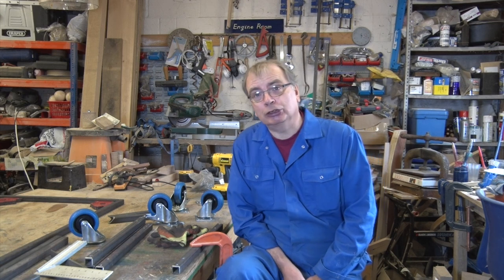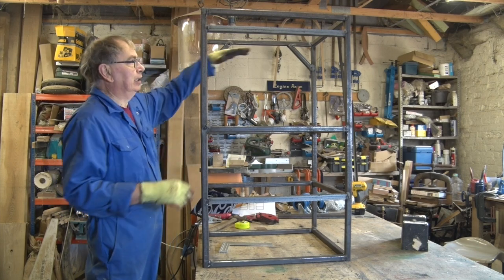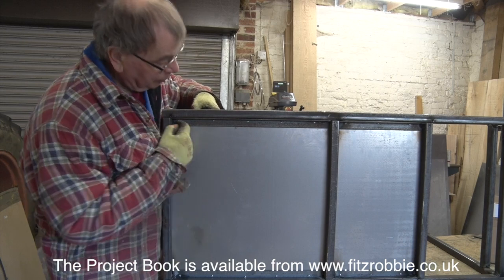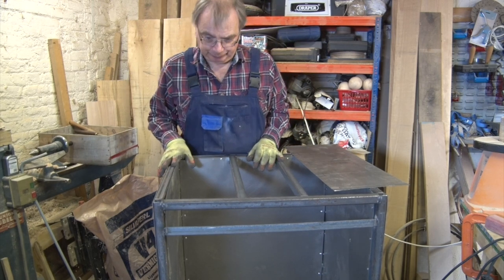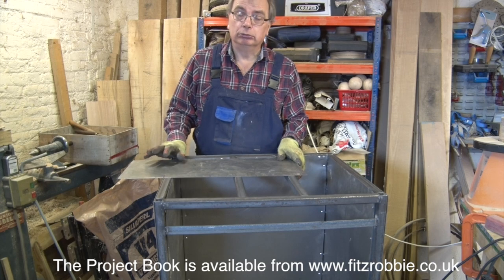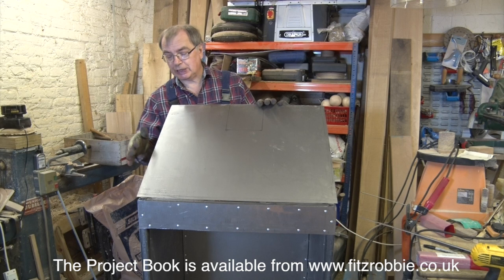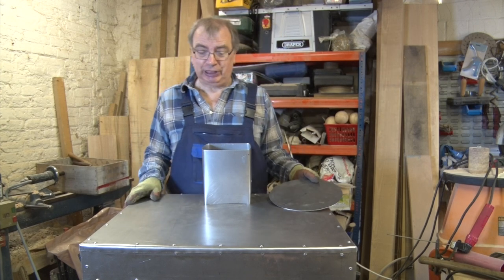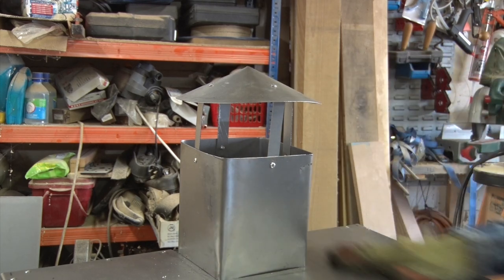Building a wood fired oven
craftsman tom green demonstrates how to build a wood fired portable oven. Taking you through the process step by step from the first weld to the finished oven